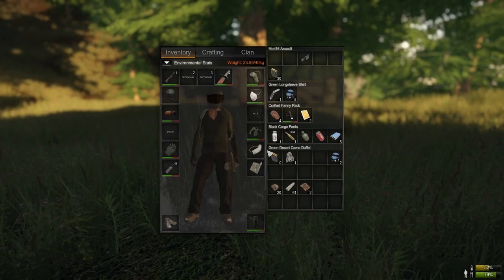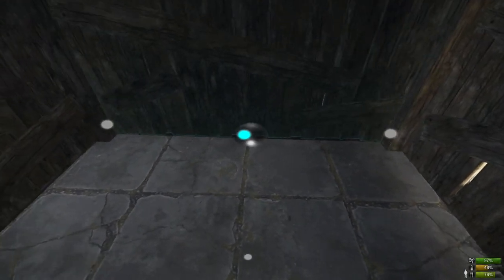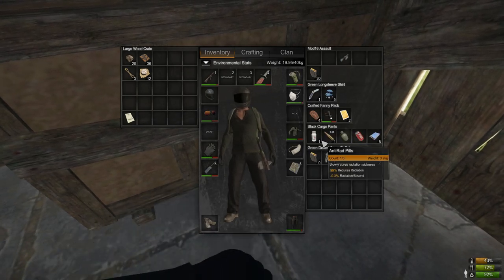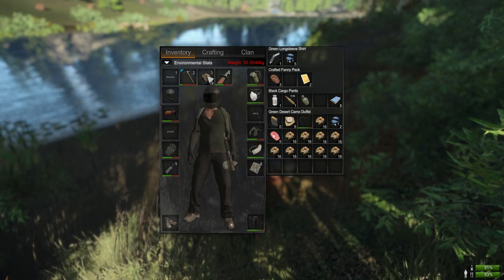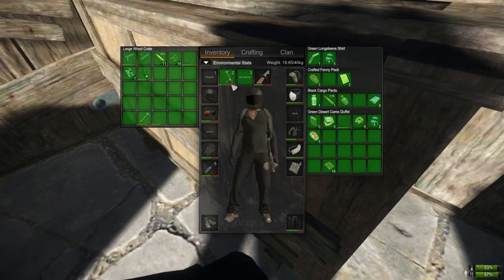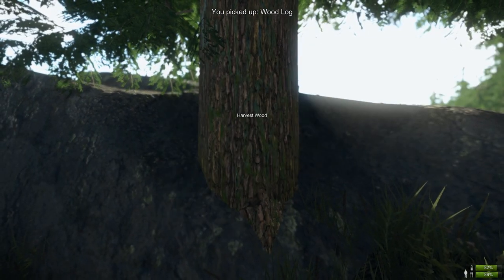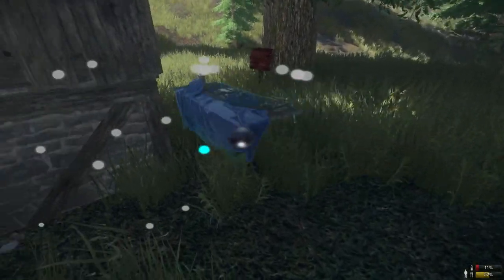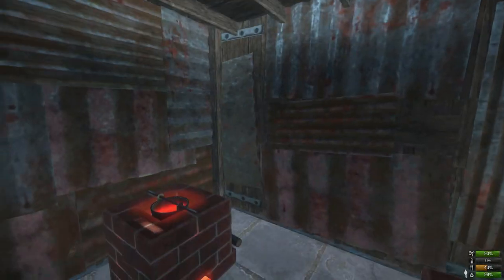Miscreated Ultimate Building Guide : The Basics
Today we kill a bear with a black widow samurai sword!  Oh yes and we build a starter base aswell. Enjoy :]

This is your friend Luthais.